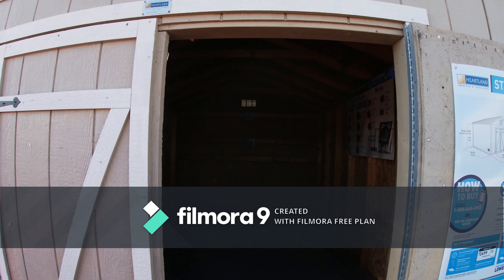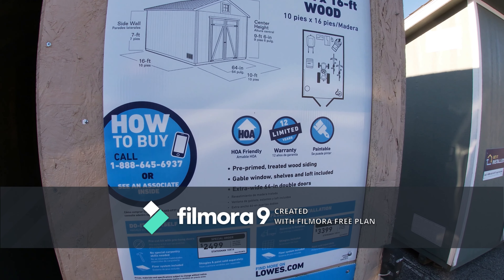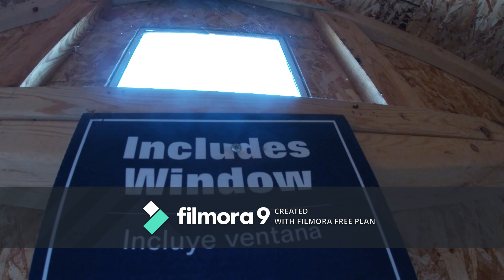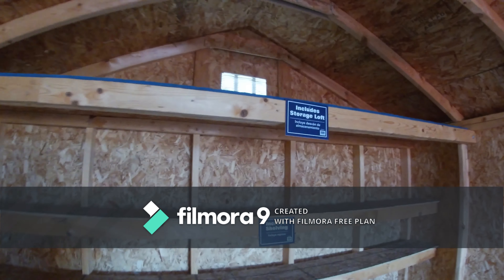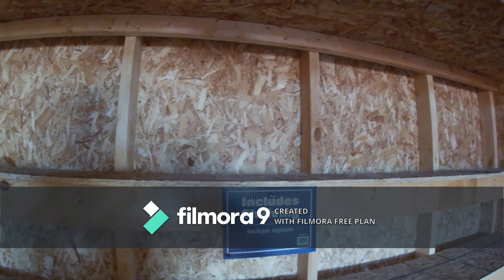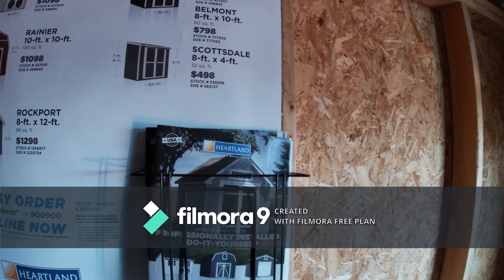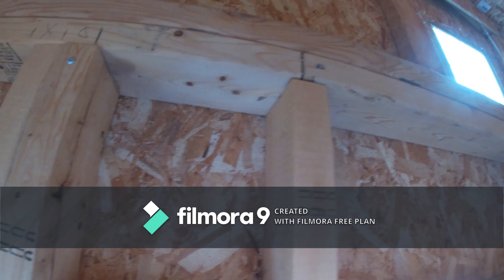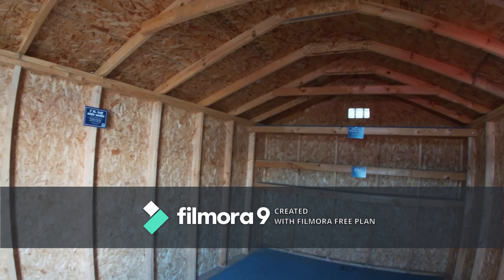Tiny House/States Man/Lowes/Heartland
This video is about ideas for tiny houses by converting shed into a house.
Great for land owners or those who are looking to live off grid. There are more than just Lowes and Home Depots you can find these Sheds/Tiny House. There are even Amish made Tiny Houses, cabins, Sheds. Those would be more long lasting than the manufactured ones that are mass produced.